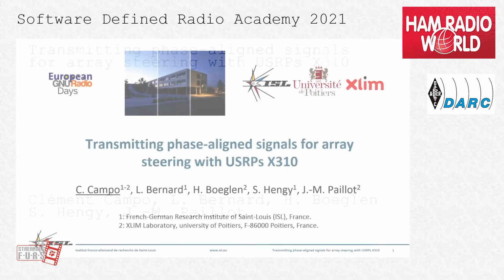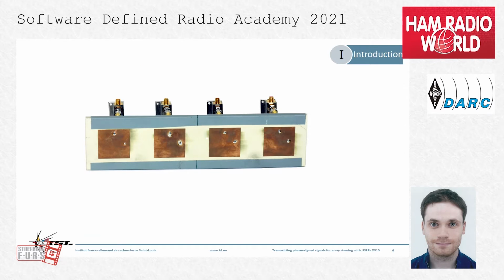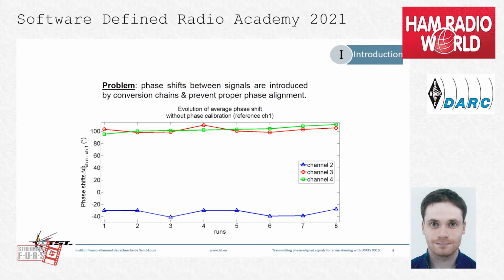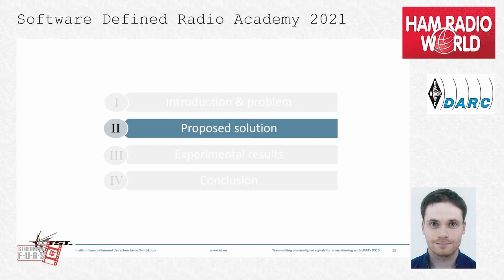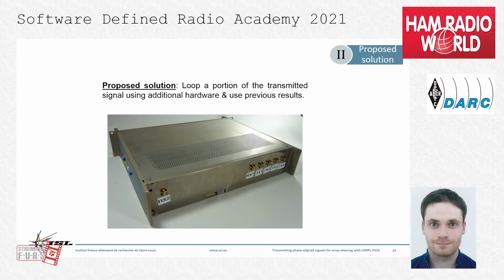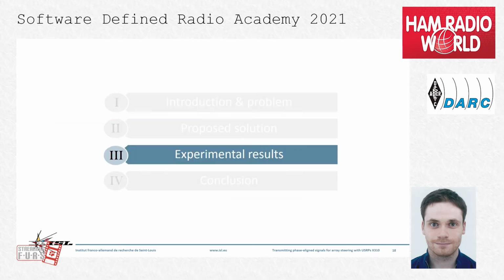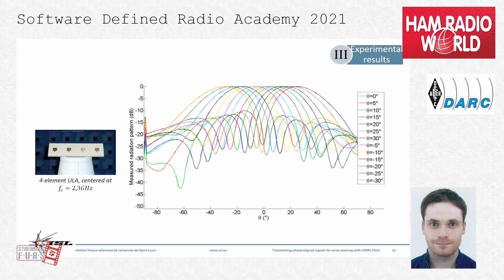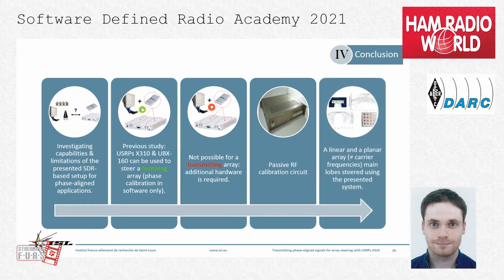SDRA2021 - 05 - Clement Campo: Transmitting phase-aligned signals for array steering with USRPs X310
Clément Campo (only speaker) was a PhD student for the French-German research Institute of Saint-Louis and the XLIM laboratory of Poitiers. He worked on developing an antenna weighting system based on commercial SDR, focusing on SDR, antenna array steering techniques lot.php?id=mxSBJ7w0TCand DOA estimation algorithms.

The STC research group at ISL works on embedding sensors and telemetry electronics in 155mm gun-fired projectiles. The flexibility offered by SDR technology and its ever-decreasing production costs have made it a candidate for future embedded architectures. In this presentation, commercial USRPs X310s are used to steer transmitting antenna arrays. Capabilities and limitations of the commercial equipment with regard to phase-aligned applications are investigated and experimental results are shown.

Torben Hellige